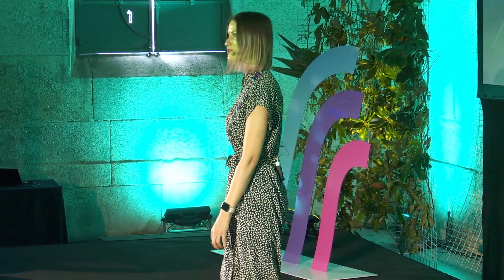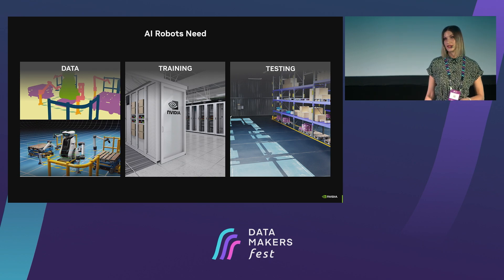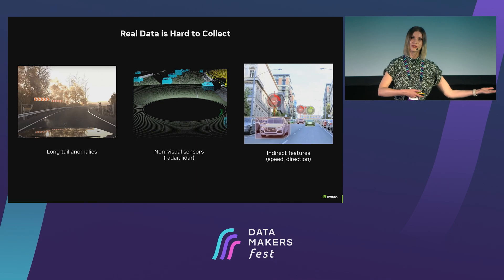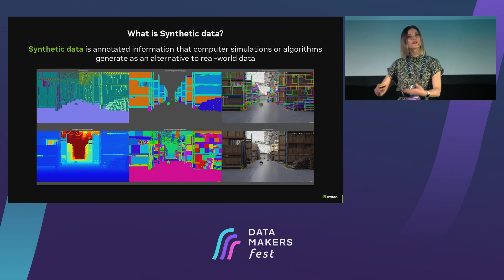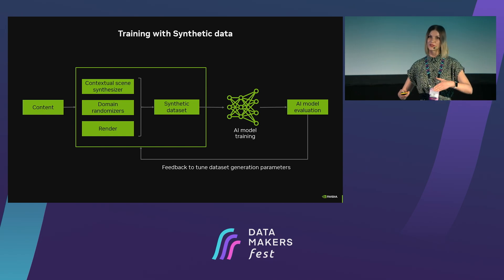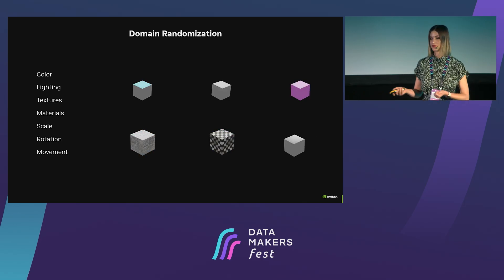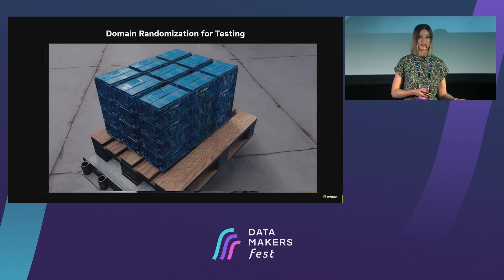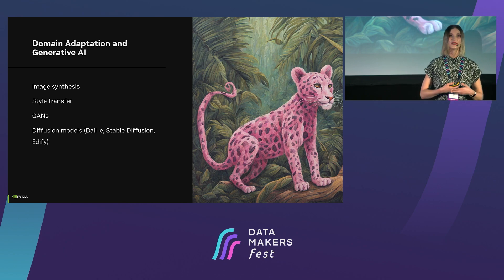The future of robots and perception systems w/ synthetic data by Ekaterina S. | Data Makers Fest 23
Developing perception systems and robots that can effectively sense complex environments in a scalable manner is a difficult undertaking. While relying on AI, such applications become more intelligent, flexible, and robust, training AI models requires vast amounts of data.

Collecting and annotating data is a time-consuming and expensive process, and to ensure models can generalize well, the data must be diverse and balanced. Recent advancements in simulation tools and generative models have led many computer vision AI practitioners to consider synthetic data as a possible alternative to real data. In this session, Ekaterina Sirazitdinova (NVIDIA) discusses the benefits and challenges of synthetic data and will share a typical workflow of synthetic data creation.

If you love watching talks like this one, consider joining us in person at the next event

Our channel features talks for anyone building products and services with and around data.